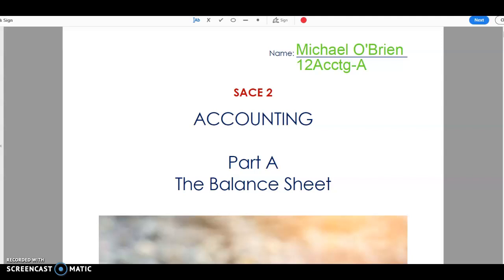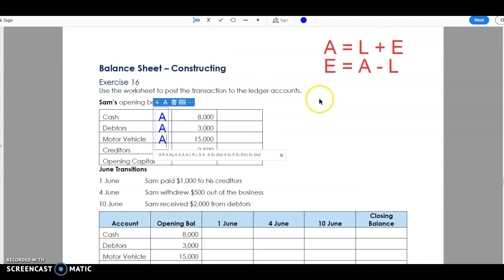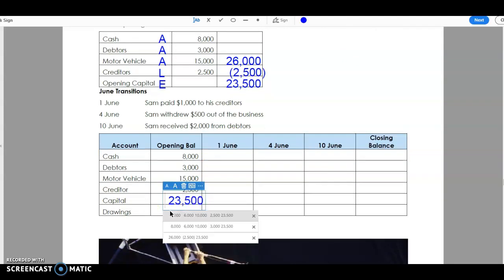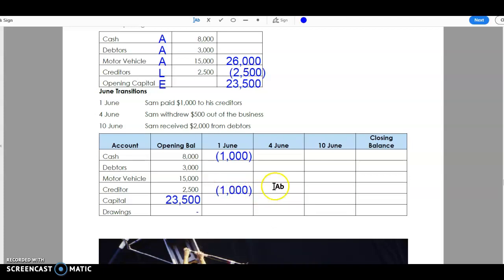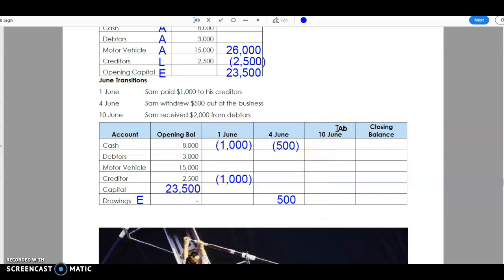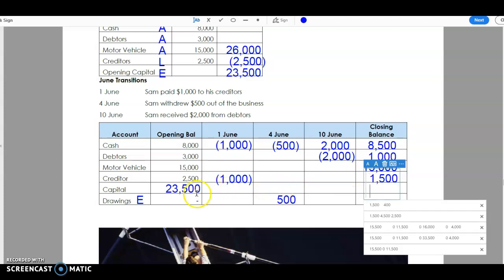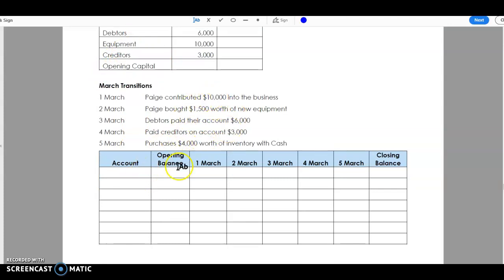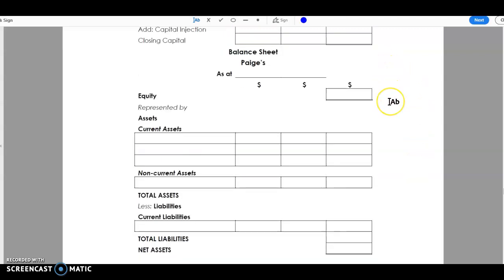The Balance Sheet Ex16 - Constructing the Balance Sheet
Calculating dual transactions in ledger accounts and then carrying the closing balances over into a Balance Sheet, including a Statement of Changes in Equity.